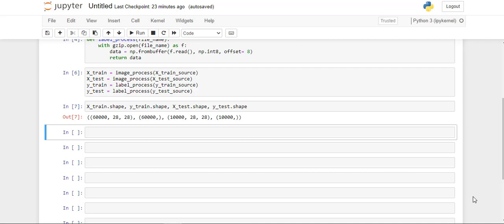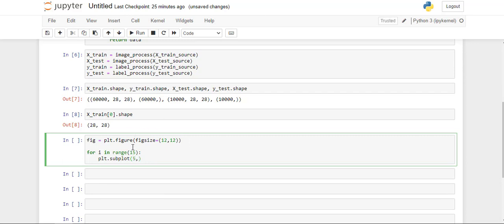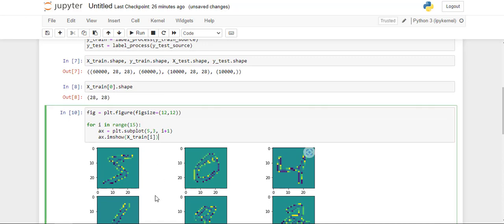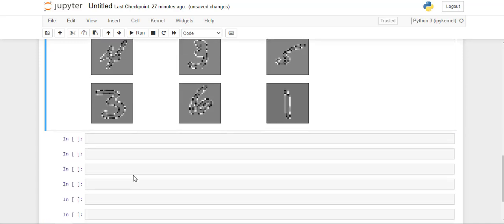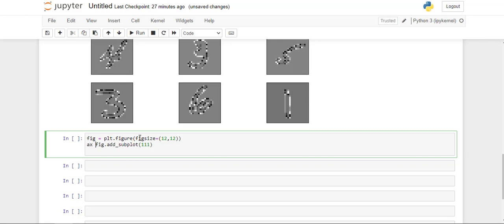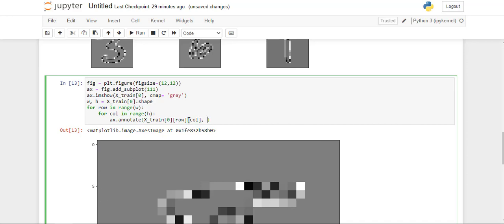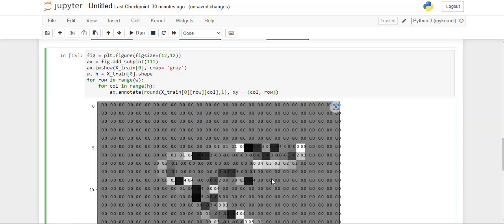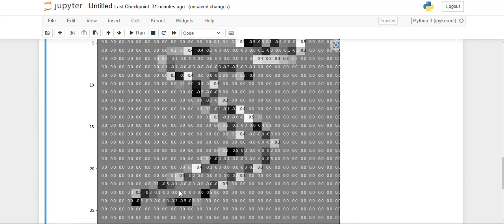mnist-digit visualization with python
In this video, I discussed how to visualize muliple digits and a singel digit with pixel values